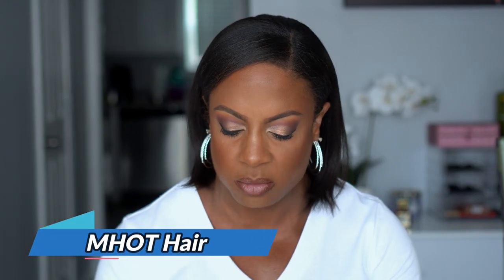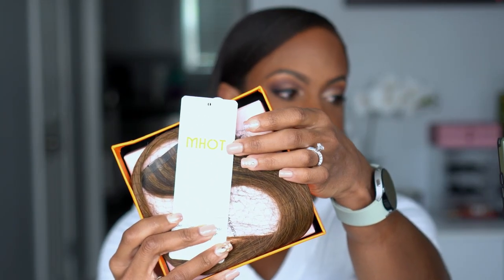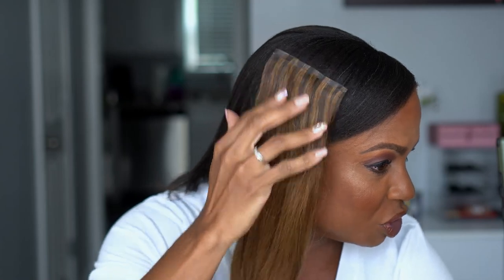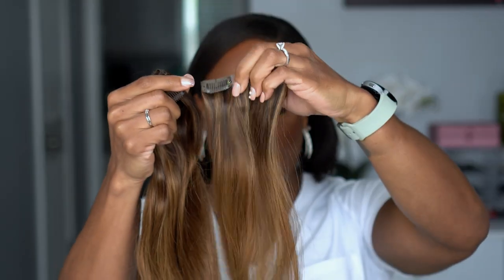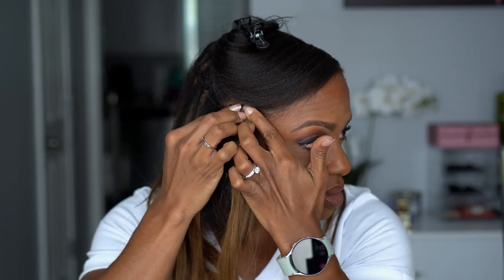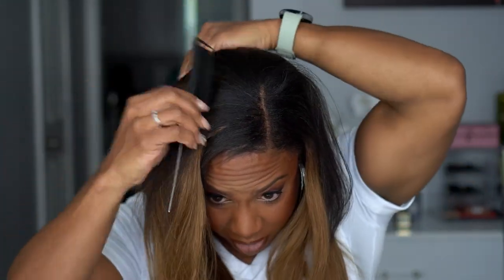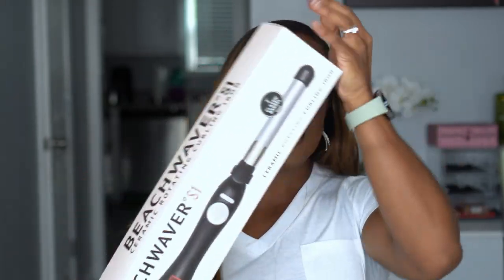Get Balayage Hair on a Budget: Use Affordable Clip-in Extensions | Ft. Mhot Hair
Mhot Hair Extensions are all made with real Remy human hair. Sturdy clip-in, thin and breathable weft, thick and full, M-Blend™ Technology ensure natural blending.

Timestamps:

0:00 Before & After Transformation with MHOT Clip-In Hair Extensions
1:15 Introduction to MHOT Hair and our Products
3:53 Trying on MHOT Clip-In Hair Extensions
7:00 Curling Hair and Showcasing the MHOT Hair Extensions

Clip-in Hair Extensions
Type: Seamless clip in Remy hair extensions
Range: Luxurious
Length: 18 inches
Color: Russet Brown Balayage 2/5

Beachwaver 1" Barrel

Check out my Mercari shop. msbarbellbarbie: Get up to $30 off* when you use my code MJWPKR to sign up for Mercari. *Terms apply